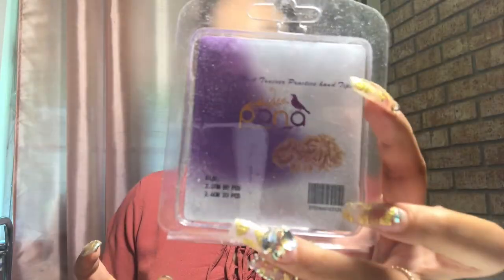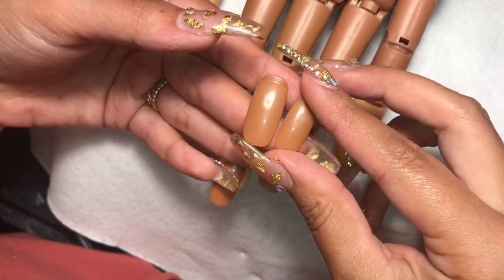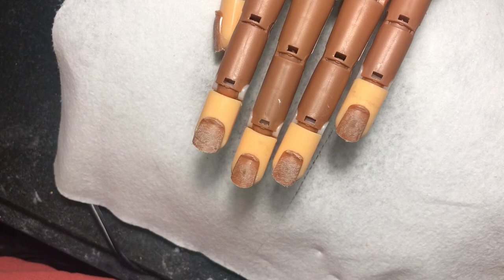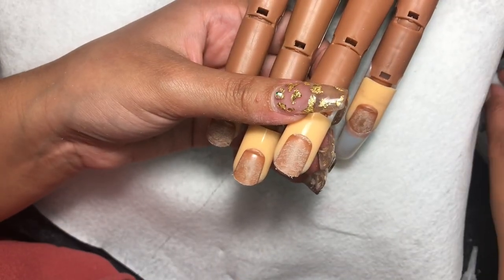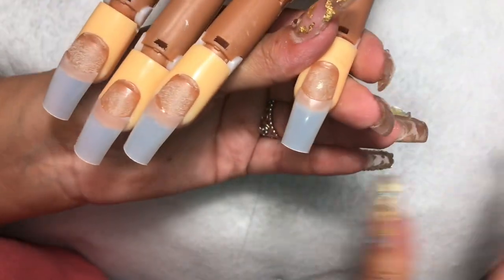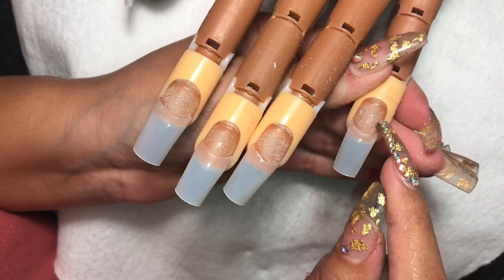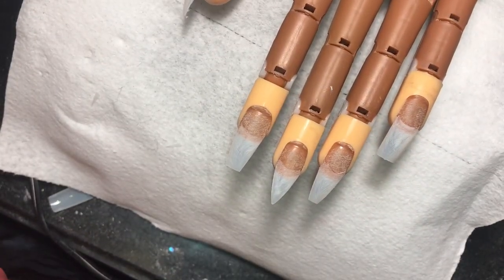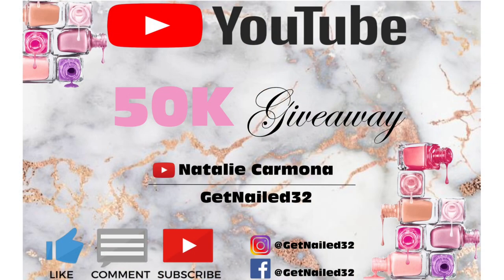How To Shape Nails And File Your Nails Squared, Coffin, Ballerina, Almond And Rounded